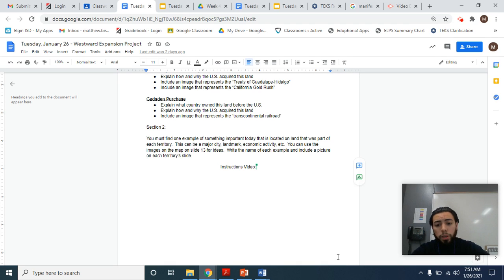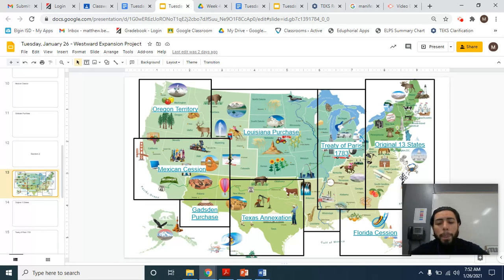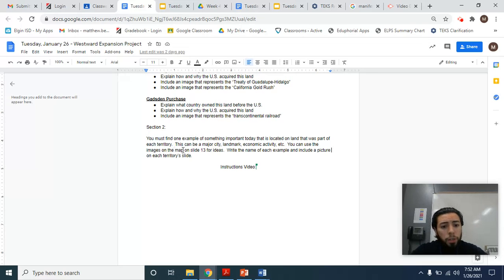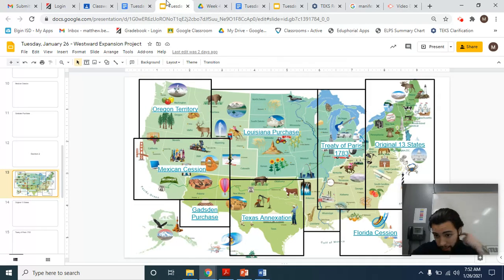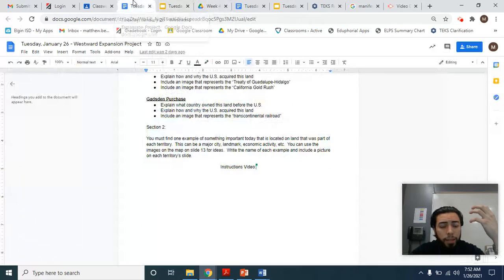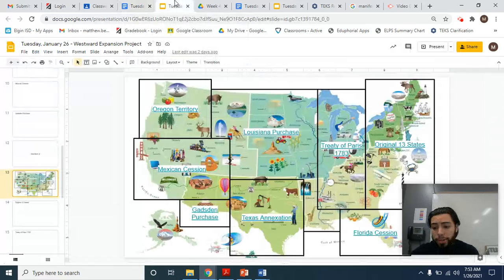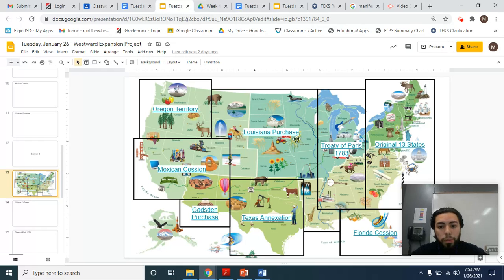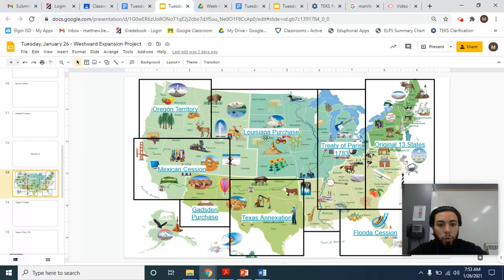Tuesday, January 26 - Instructions Video for Section 2